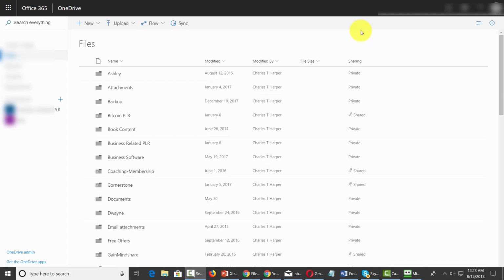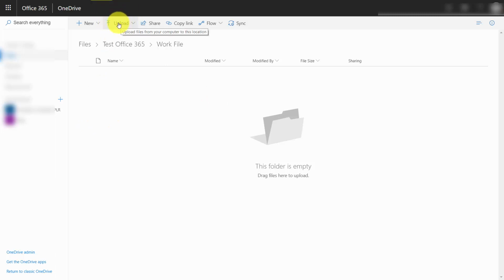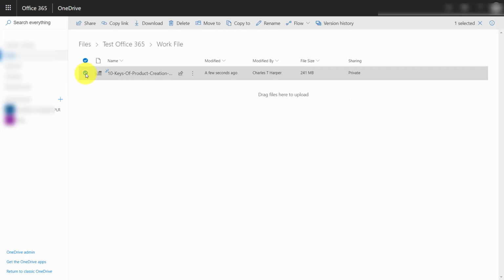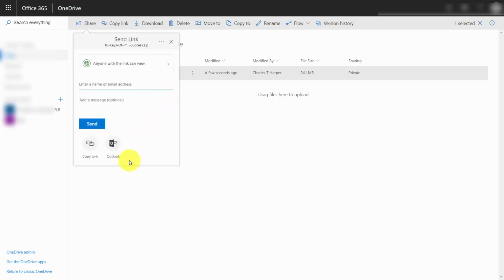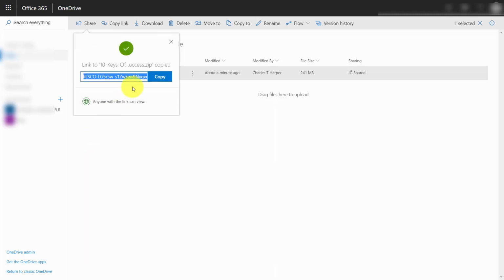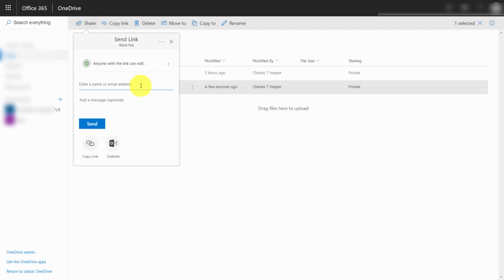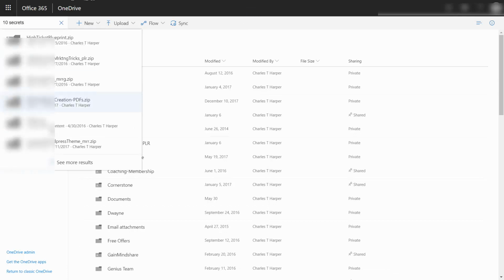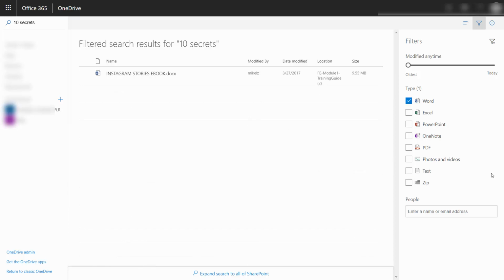11 Using One Drive Basic Functions Free Microsoft Office 365 Training course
Using One Drive Basic Functions Free Microsoft Office 365 Training course